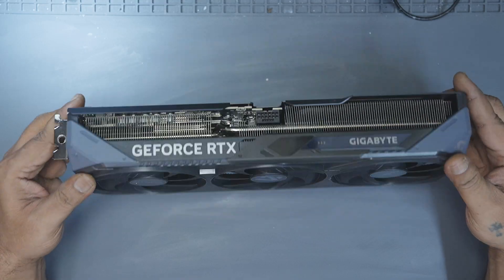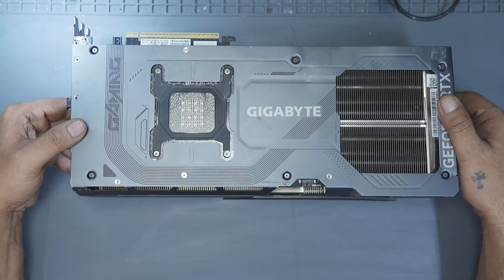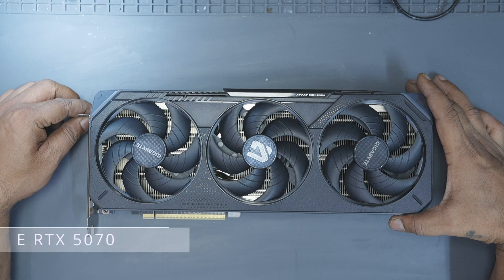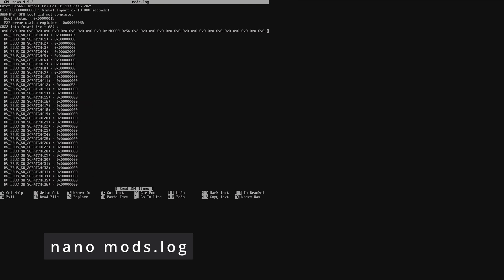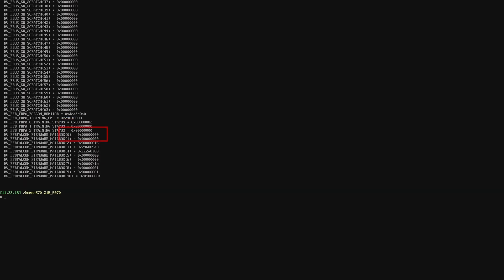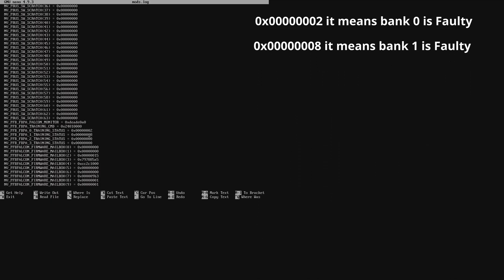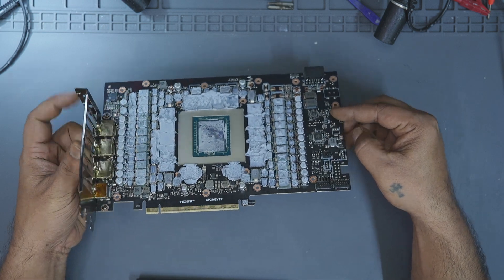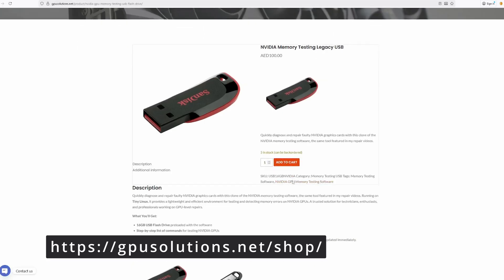How I Test GPU Memory – The Exact USB I Use on Every NVIDIA Card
How to Test GDDR7/GDDR6X Memory on RTX 50-Series (5070/5080/5090) — Workflow from RTX 3070 Ti up to 5090

Black screen, no boot, or random crashes? In this video, I show my exact Linux + MODS workflow to pinpoint which VRAM bank/channel is bad on RTX 50-series cards (GDDR7). The same procedure also applies from the RTX 3070 Ti through RTX 4090 (GDDR6X) and up to RTX 5090.

You’ll learn: BIOS setup (CSM + iGPU), the commands to run, and how to read mods.log—so you can map failures like A0/A1 … H0/H1 in minutes.

Chapters
00:00 Introduction
01:55 The Setup
02:55 Testing RTX 5070
05:48 Testing RTX 5080
07:20 Testing RTX 5090
08:45 Who Can Run These Tests
09:05 Where to Source this Software
10:30 Closing